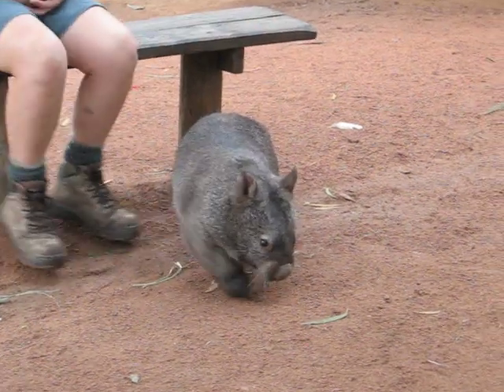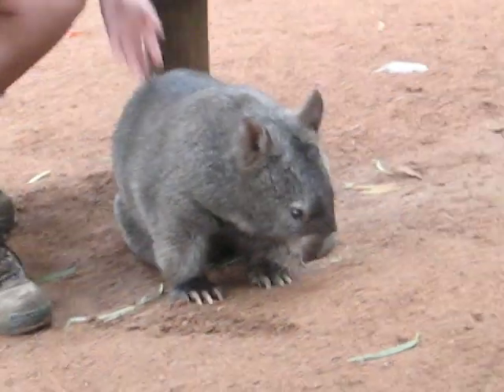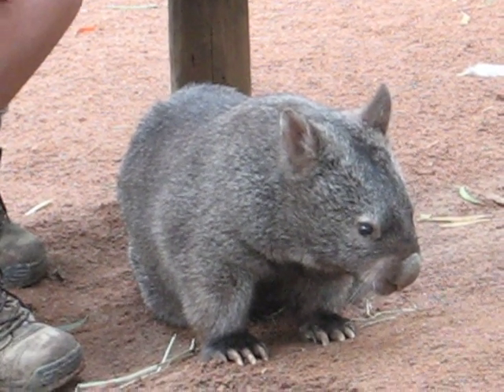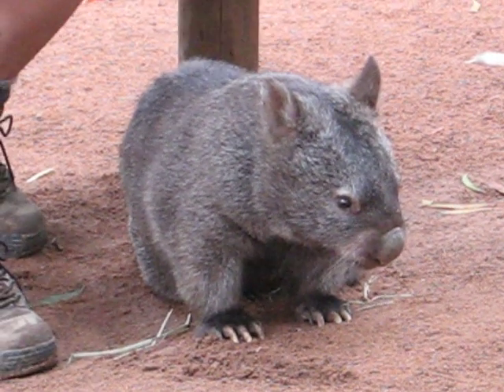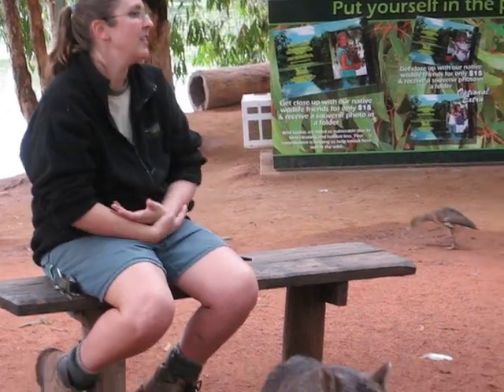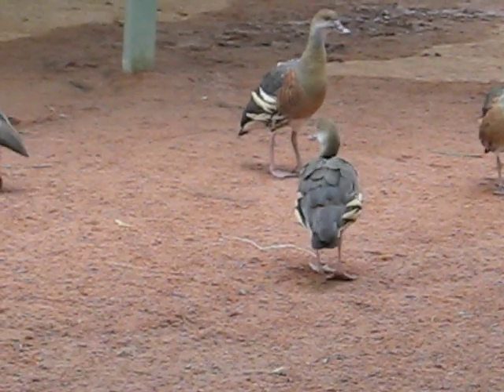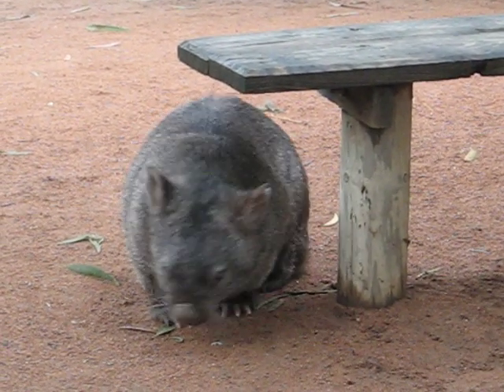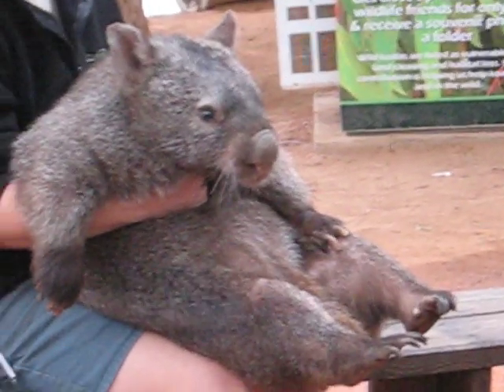Billabong Sanctuary: Wombat Show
Having fun in the mud with Fleur, Jess, and Bianca and visiting Billabong Wildlife Sancutary (July 15, 2008)